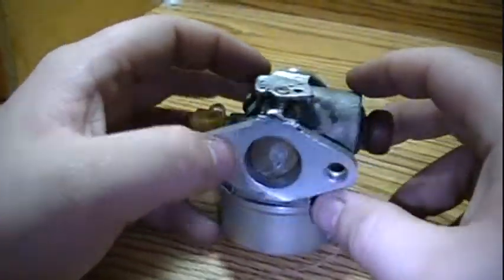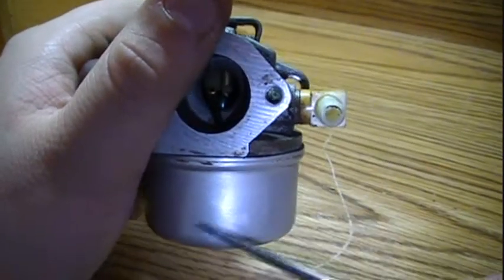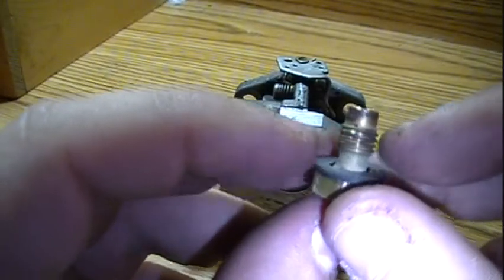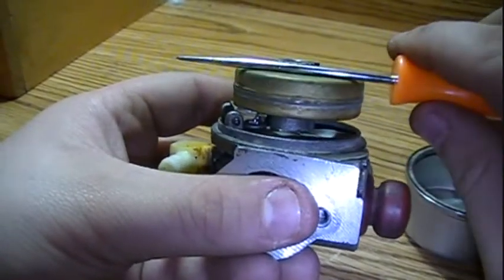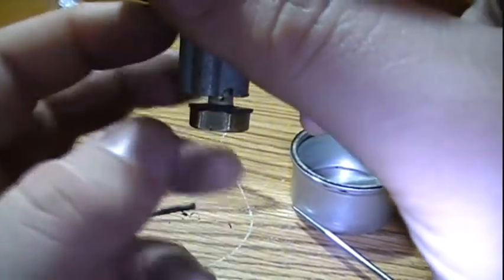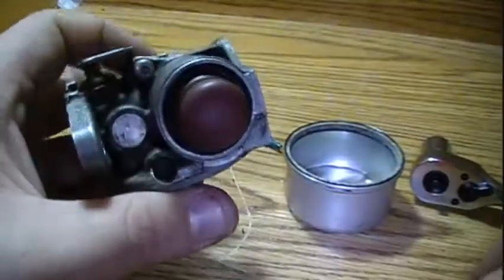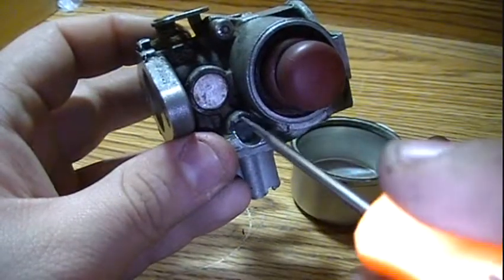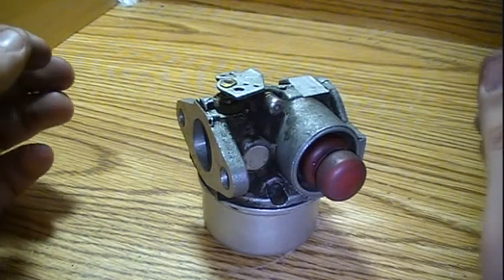Small Engine Carburetion Fundamentals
In this video i teach you the basics behind small engine carburetors. This video focuses on a Tecumseh Float AutoMagic carburetor.